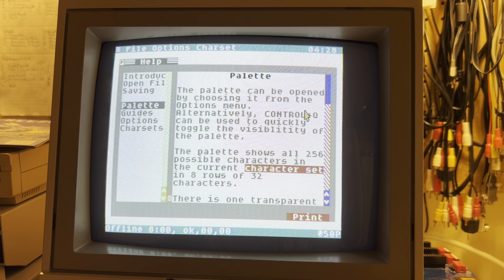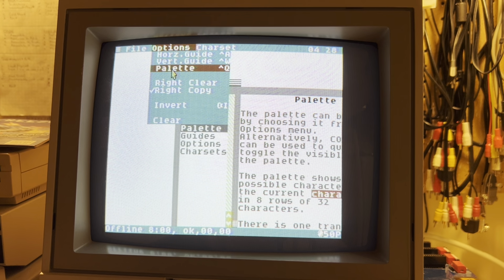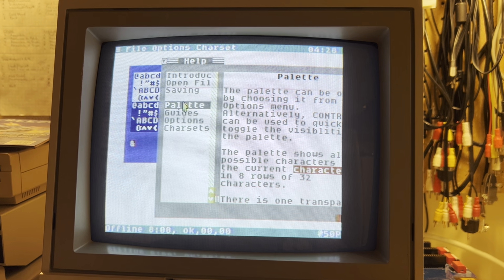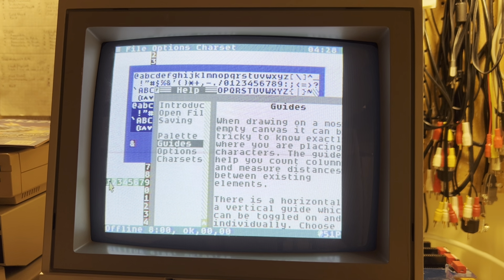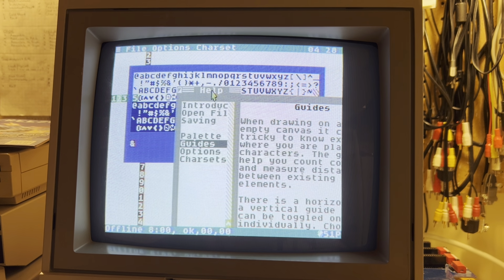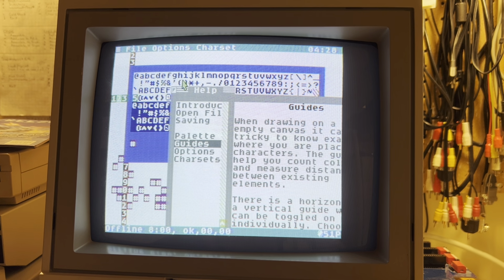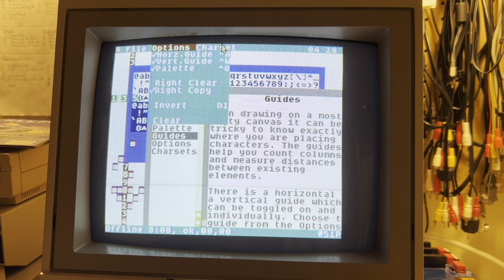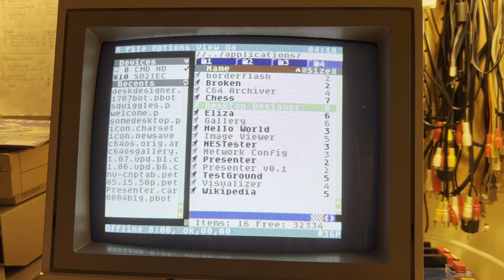Screen Layer Compositing in Desktop Designer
Desktop Designer is a recently released Application for C64 OS, available from the C64 OS Software Releases page:

It makes use of screen layer compositing to draw the vertical and horizontal guides, and the character/color palette. If you combine the drawing canvas, the two guides, the palette, an open Utility, and pop open some menus, there are 6 layers being composited in realtime. And it feels just as fast. Pretty impressive.